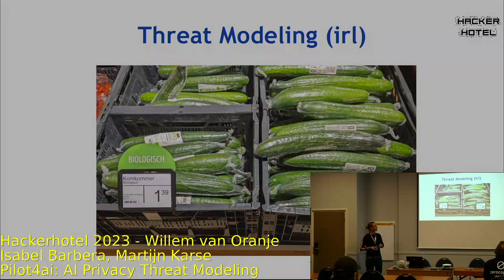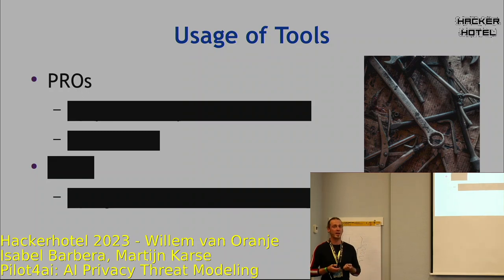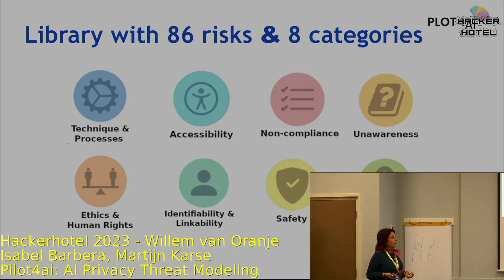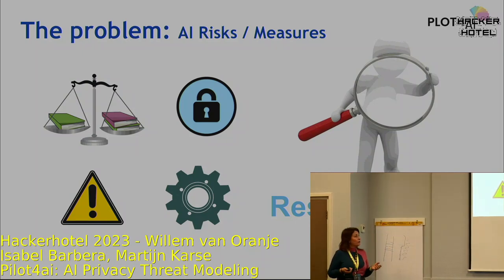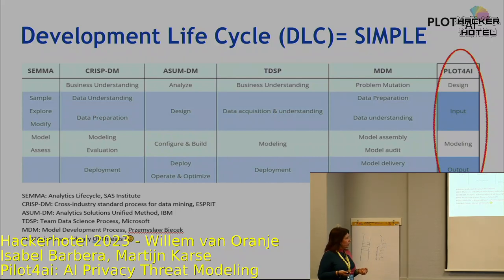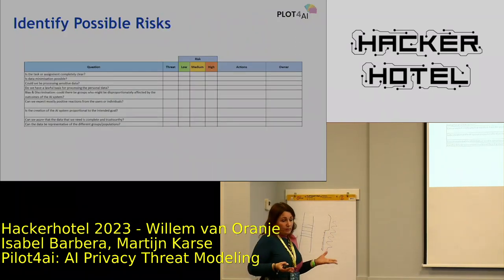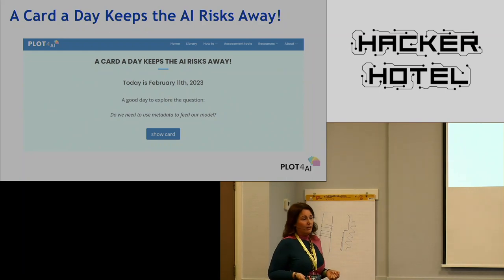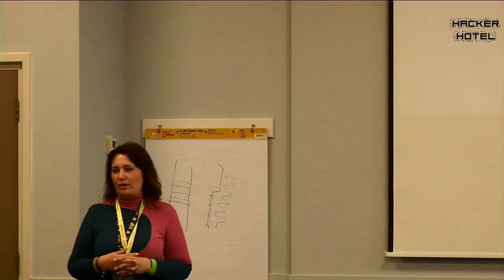HackerHotel 2023 - Isabel Barberá - Martijn Korse -- Plot4ai: AI Privacy Threat Modelling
PLOT4ai stands for Privacy Library Of Threats 4 Artificial Intelligence. It is a threat modeling library that helps to create responsible AI systems. This open source AI impact assessment tool consists of a library of 86 AI risks divided into 8 categories.

But PLOT4ai is more than a collection of threats: it provides a methodology to make threat modeling easy and accessible for anyone working with AI/ML.

Are you curious? Then sign up for our workshop! After a short introduction, we will start threat modeling a couple of use cases. We will do this using the physical card game and the online assessment tool

The workshop will be provided by Isabel and Martijn from Rhite

Isabel Barberá
Martijn Korse